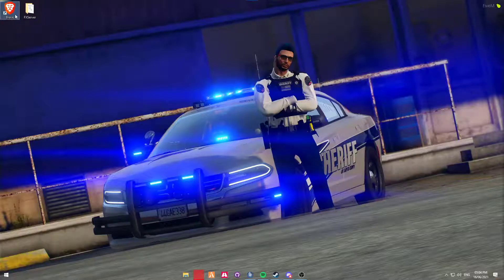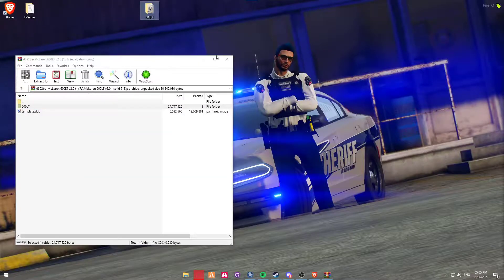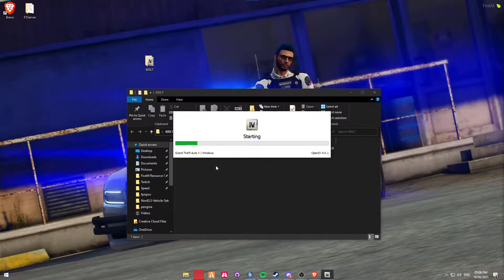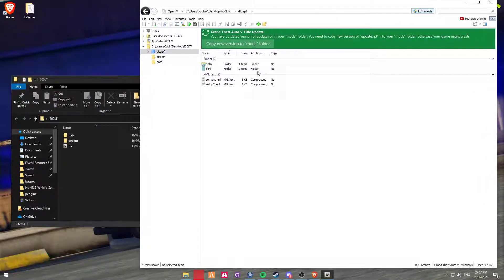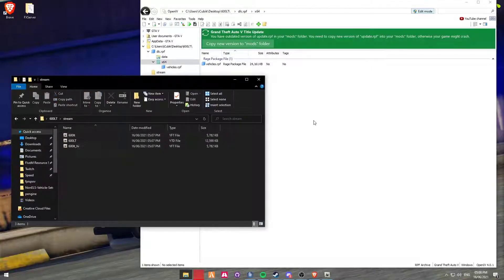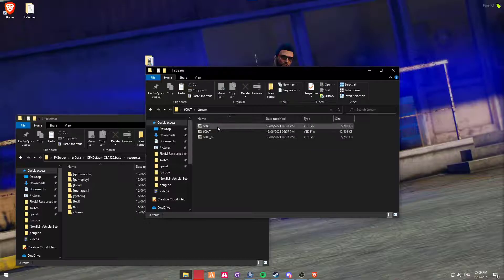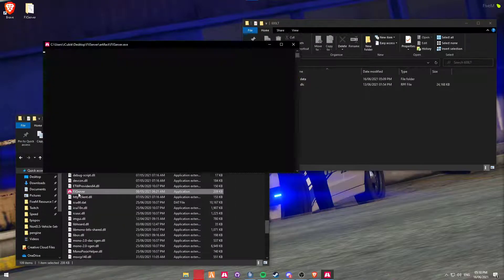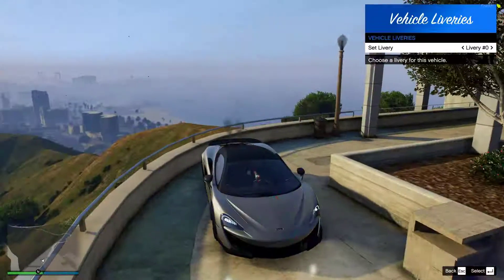How To Convert A dlc.rpf File Into A FiveM Ready Vehicle